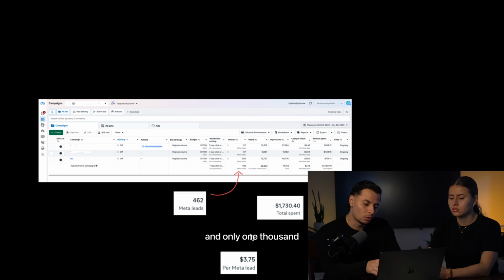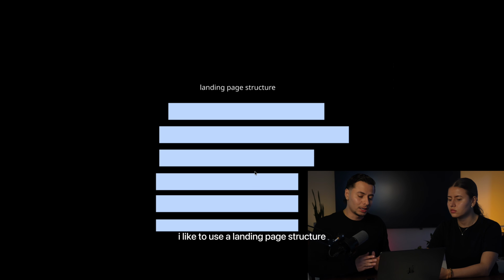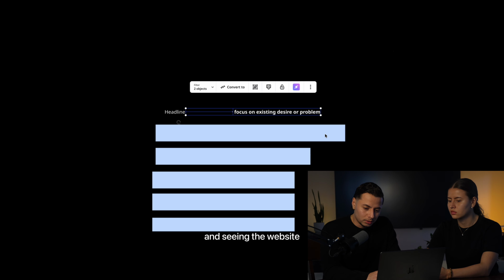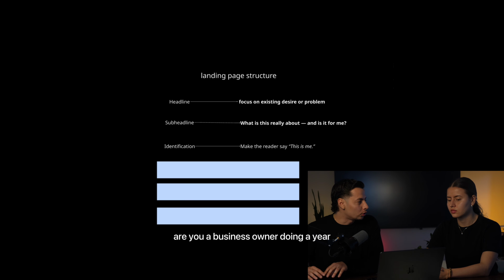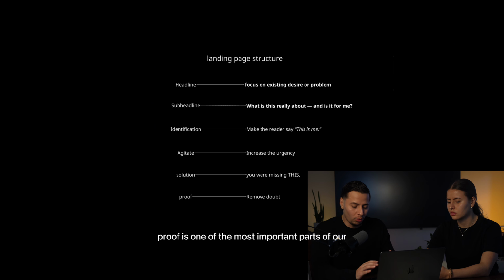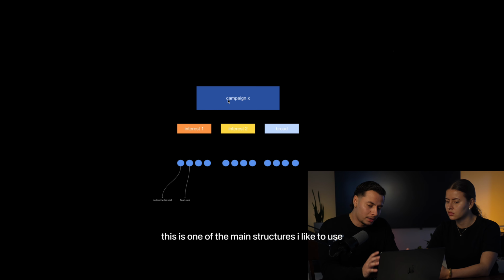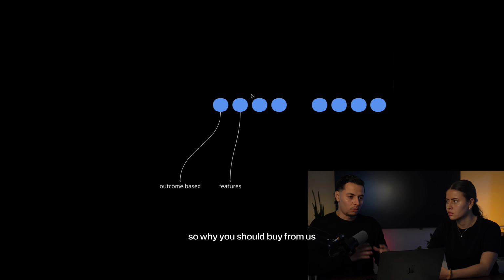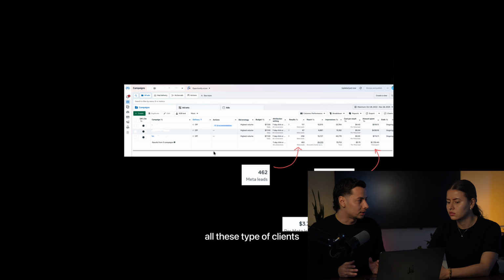How We Generated 462 Leads in 60 Days ($3.75 Each) - Full Breakdown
We generated 462 leads in 60 days for a metal building company.

$1,730 ad spend. $3.75 per lead. Here's exactly how we did it.

In this video I walk through:
- The landing page structure
- How we targeted the right buyers
- The results and the math behind it
- What happened when leads broke their sales team